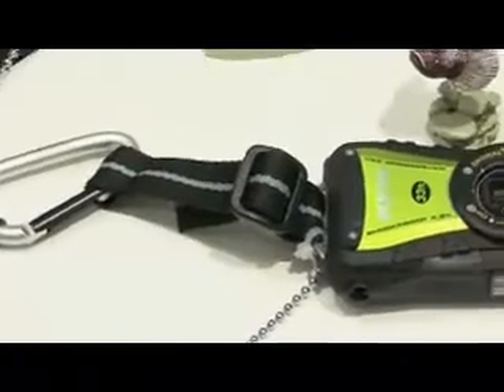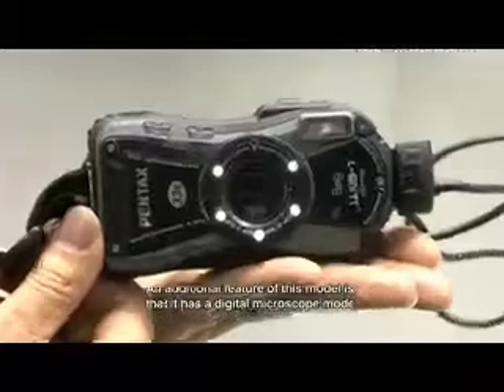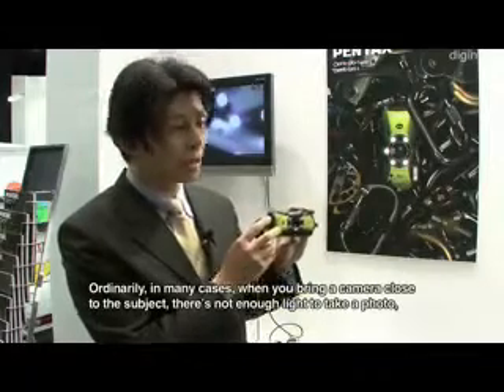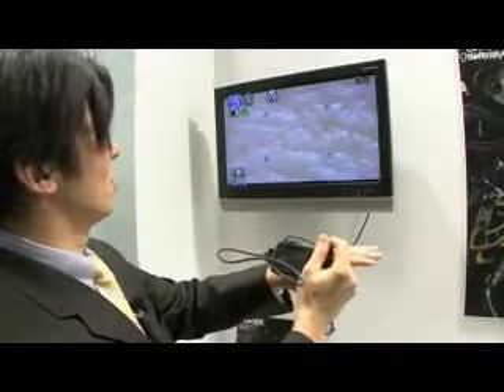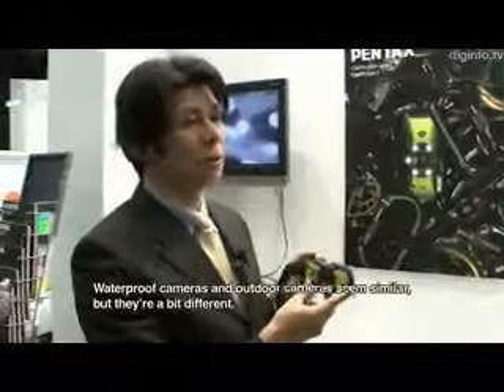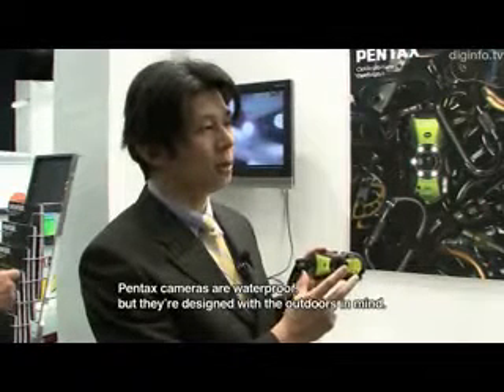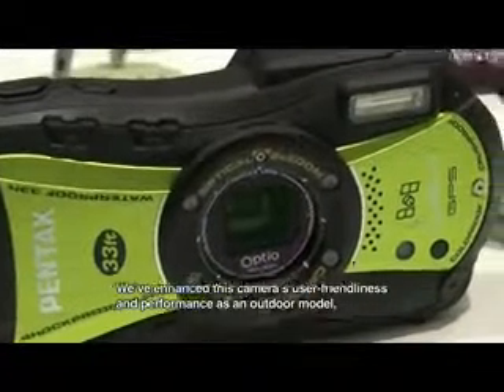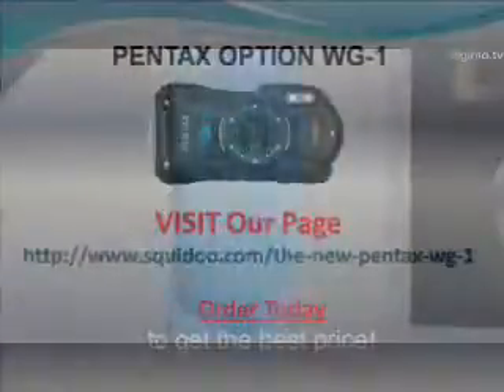Pentax WG-1.wmv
. Pentax WG-1. please visit our page for more information Get ready for adventure in any environment with the new Pentax Optio WG-1--the next generation outdoor camera that's tougher, smarter and more weatherproof than ever. Featuring outstanding waterproof, dustproof, shockproof, coldproof, and crushproof capability, you can take adventure photography to new heights (and depths). more information visit ourpage